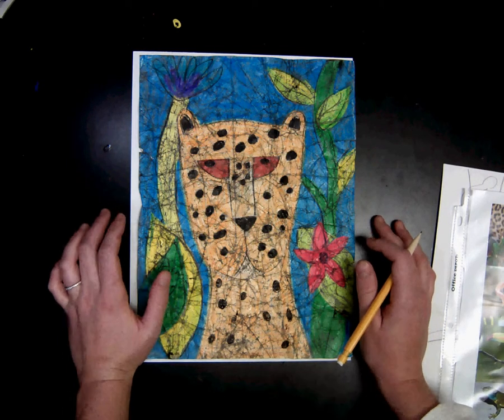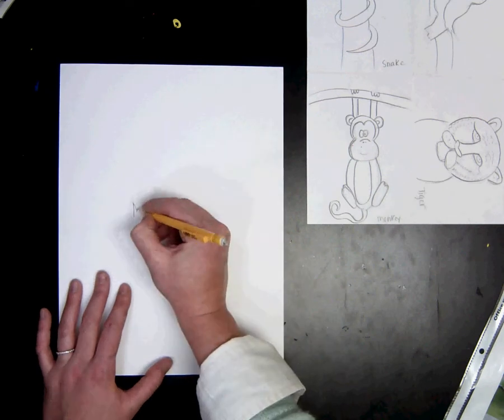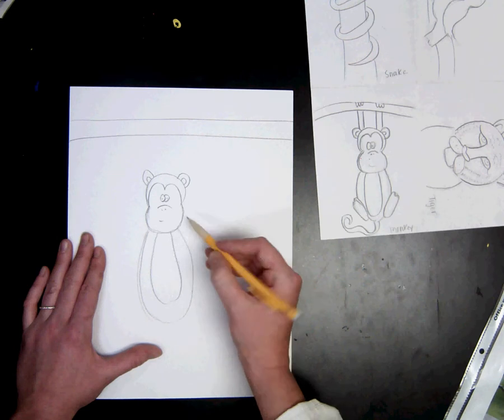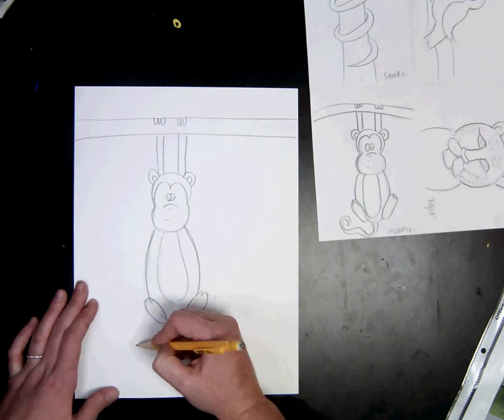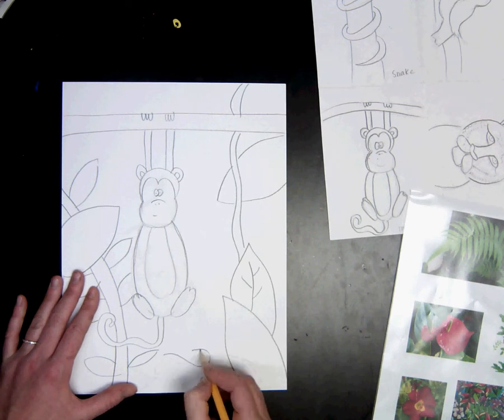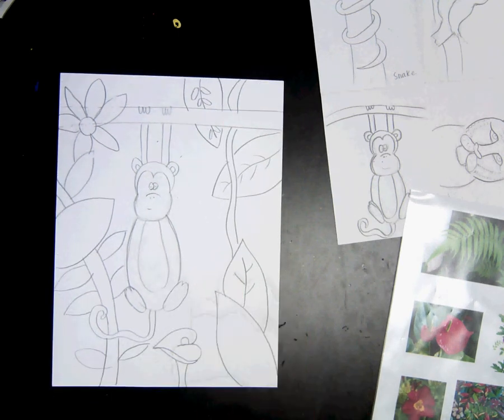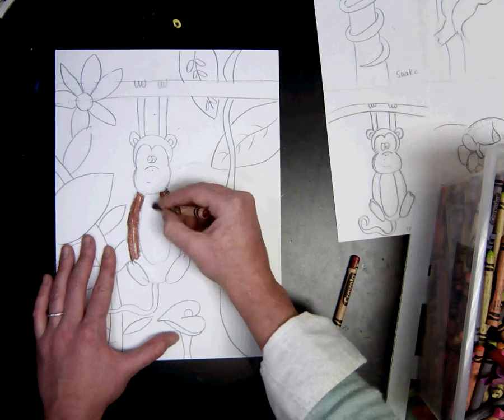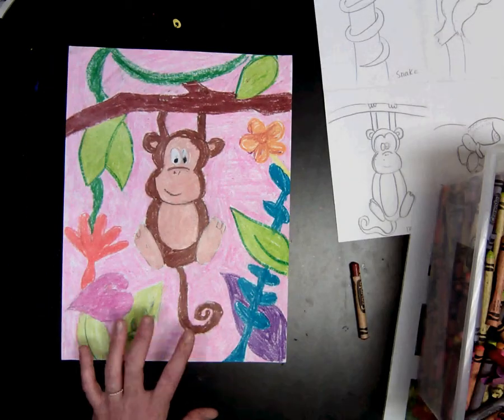Rousseau Batik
In this video I will demonstrate the steps to create a Rousseau inspired crayon and paint batik.